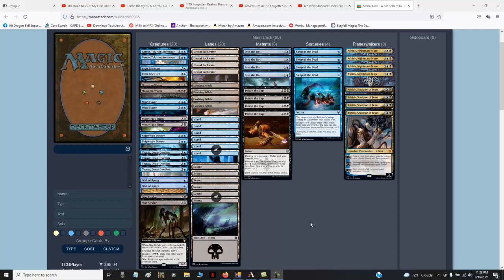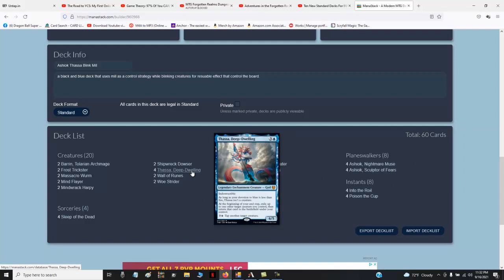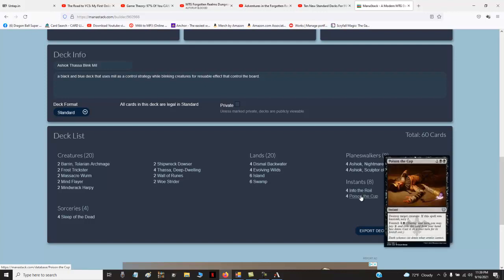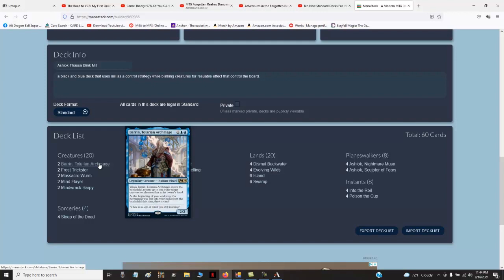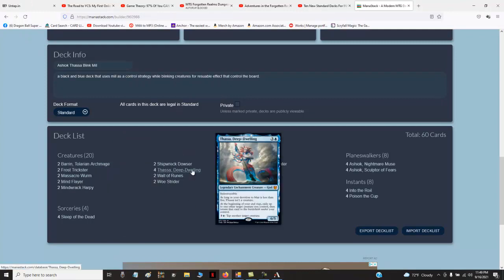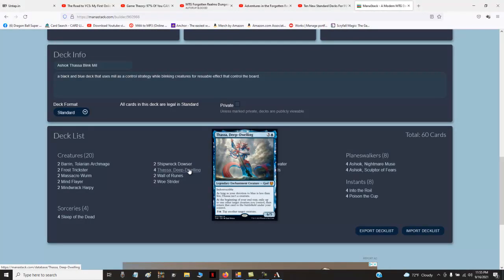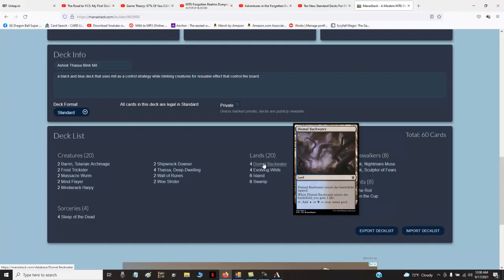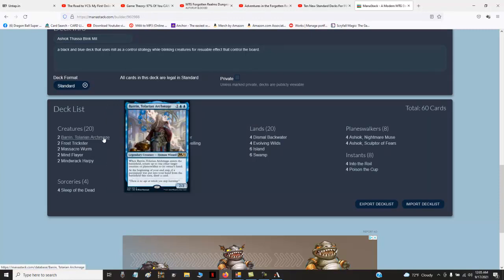Magic The Gathering TCG: Ashiok Mill Blink Deck Standard 2021 By Kung Fu